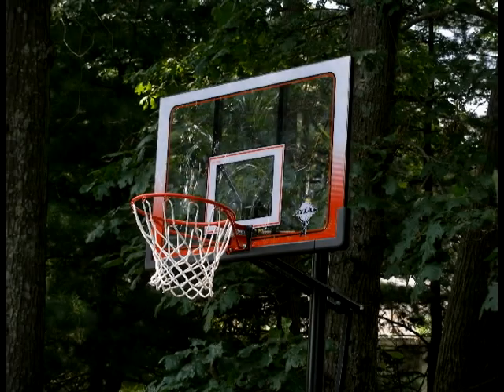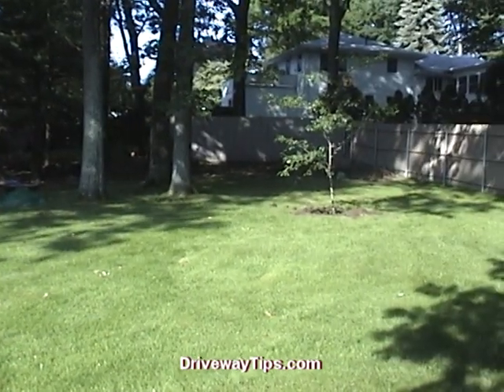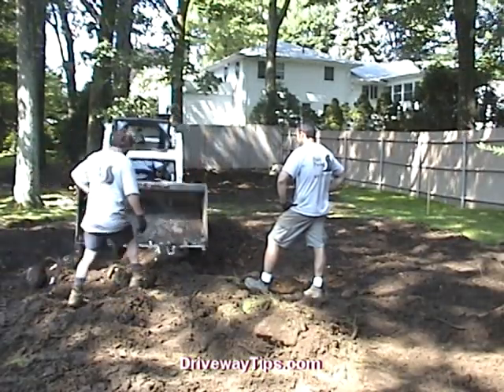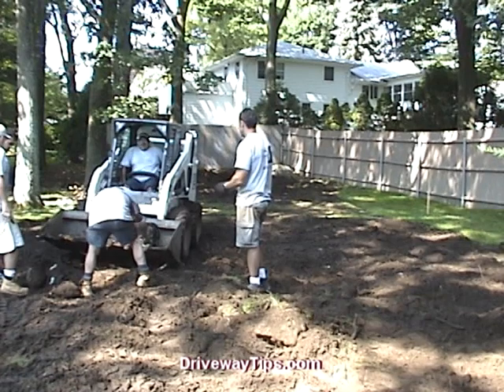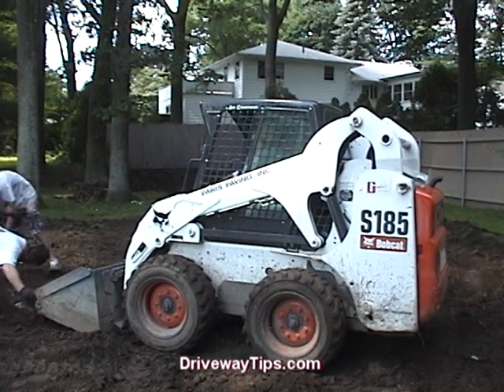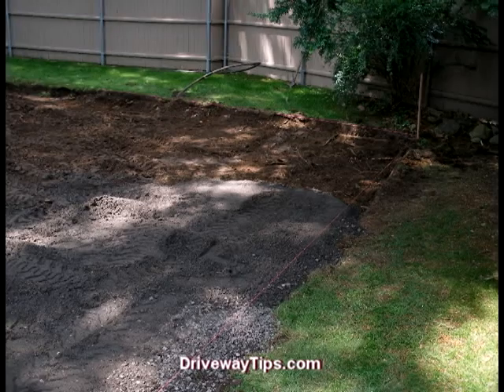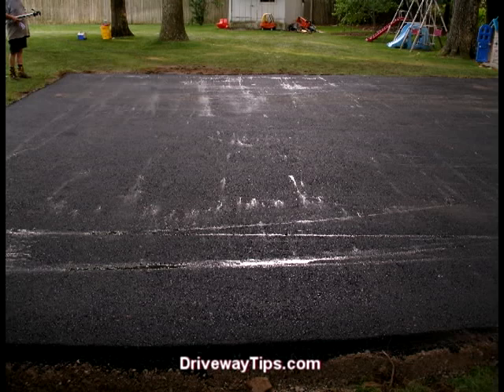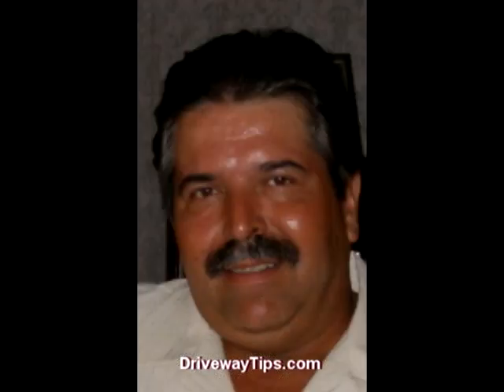Basketball Court Installation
Watch an asphalt basketball court being installed in a backyard which makes it safer than playing in the driveway. A 30'x 30' practice court in the privacy of your backyard by Driveway Tips LLC.